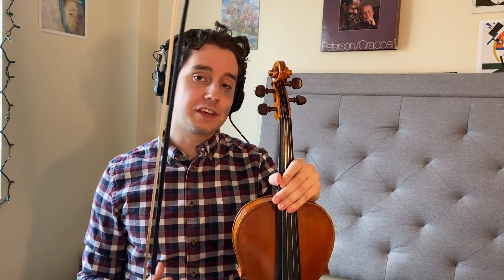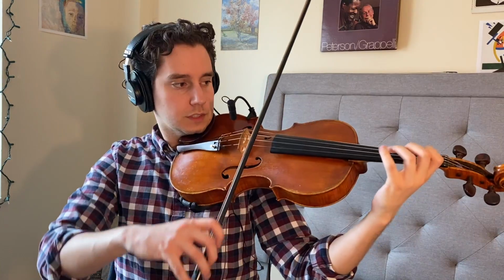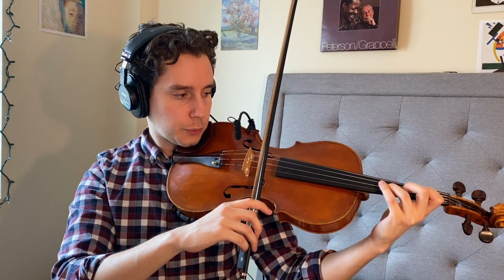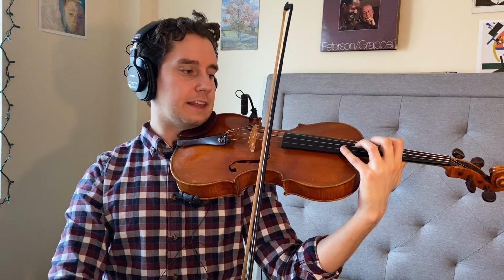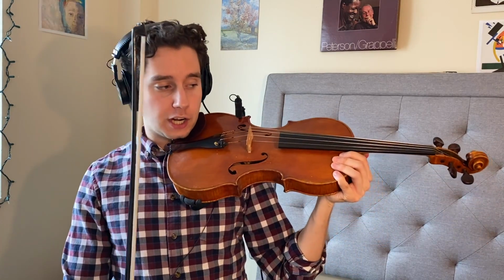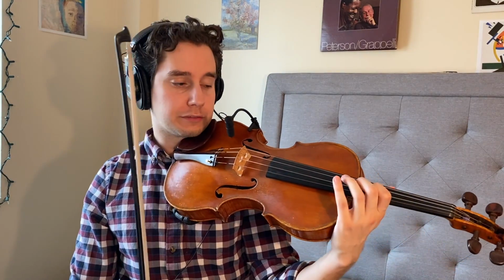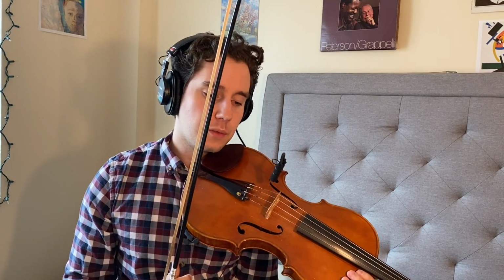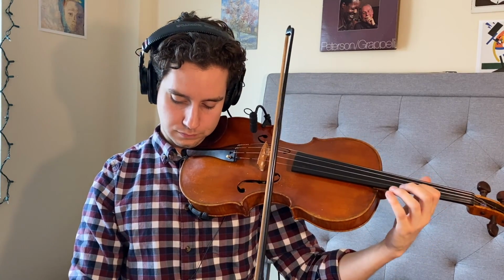Viola - A Major Two Octave Scale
Guide to playing the Two Octave A Major Scale on the Viola. Please make sure to have your instrument at the ready while watching this video. These videos are designed for you to listen, pause and practice what you heard. Learning in smaller chunks is always more effective and allows for higher retention. Trying to play small sections by ear would be beneficial too.

Please contact Mr. B or Mr. S via remind to set up a video check-in for this lesson if you need help.